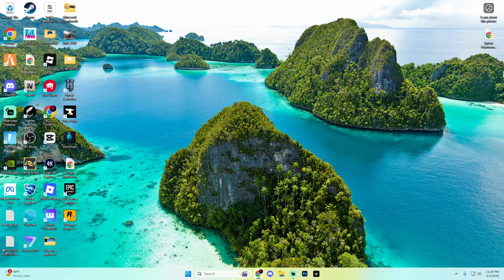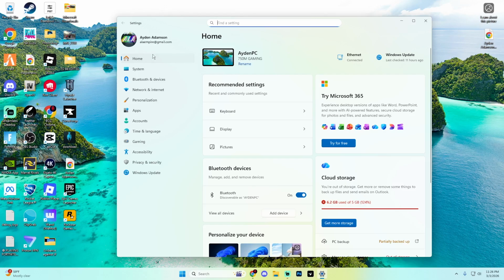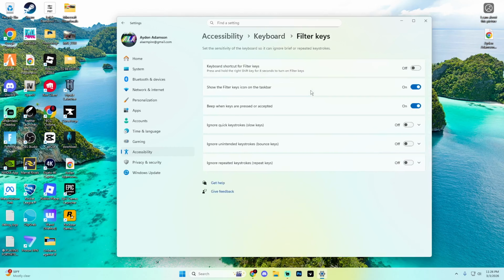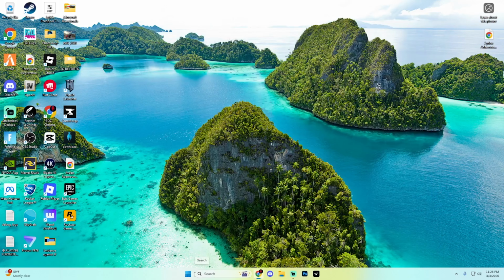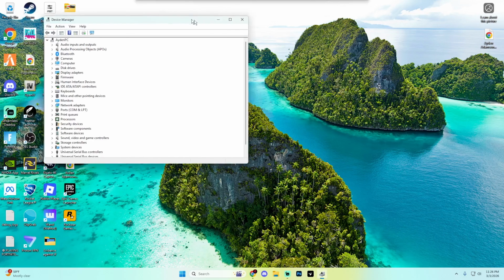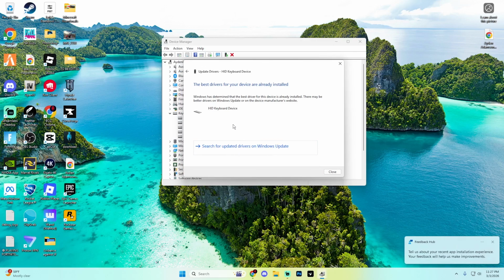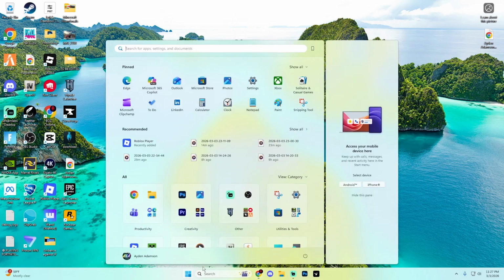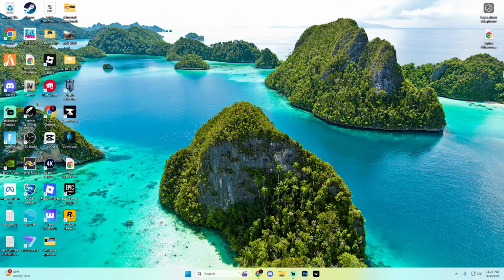How To Reset Keyboard If It's Not Working - Full Guide